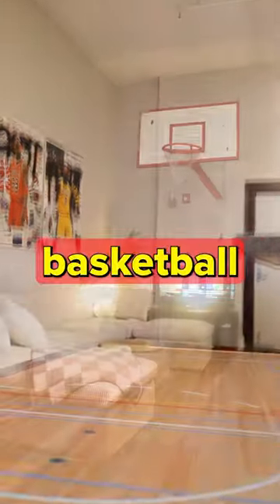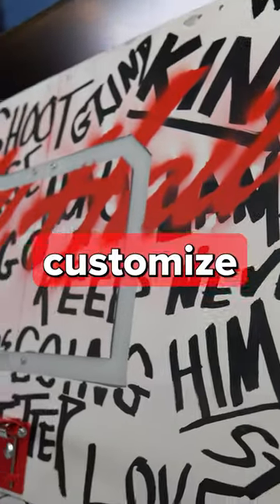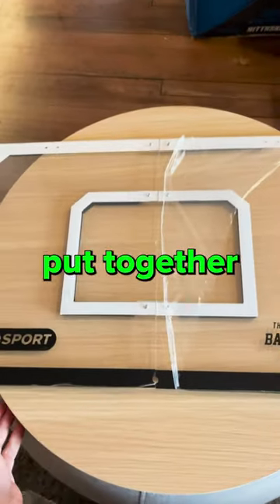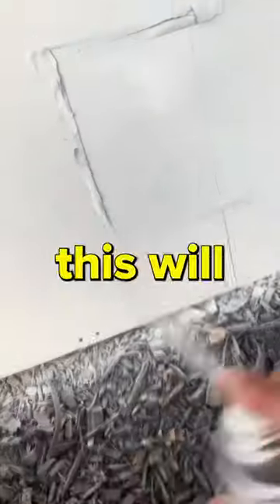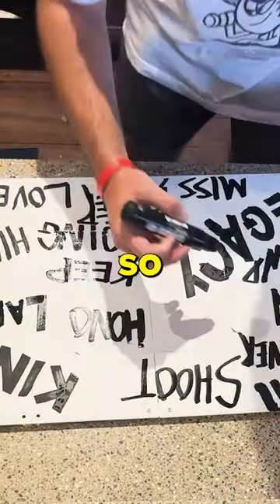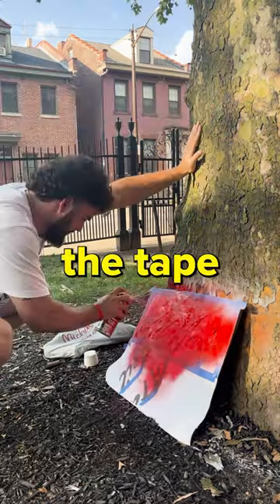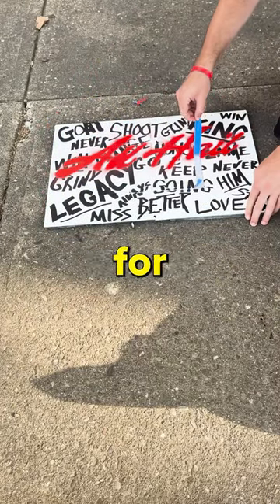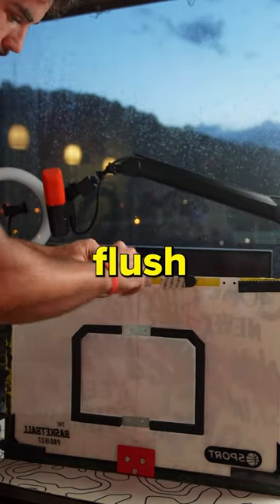Turning My Apartment Into A Custom Basketball Court 😱👀 Part 1